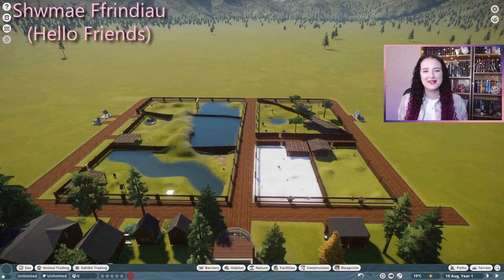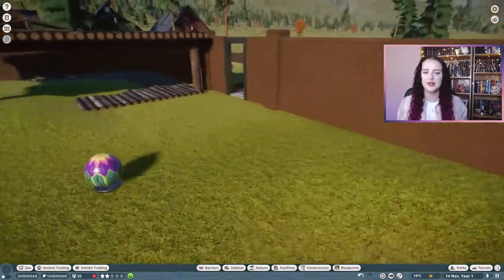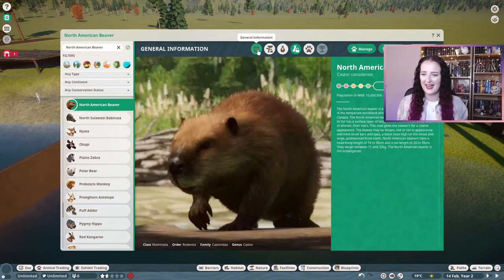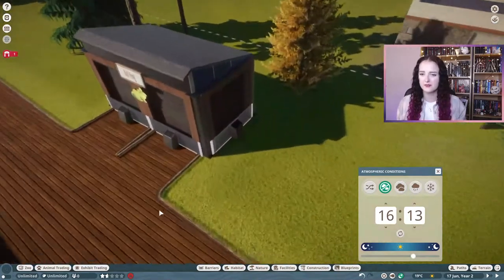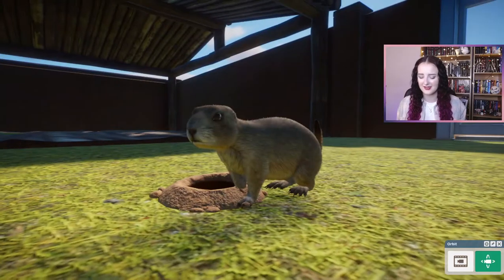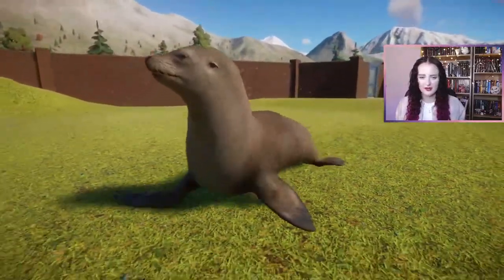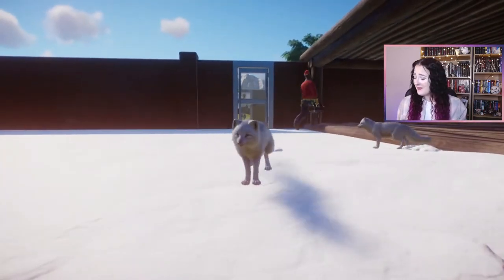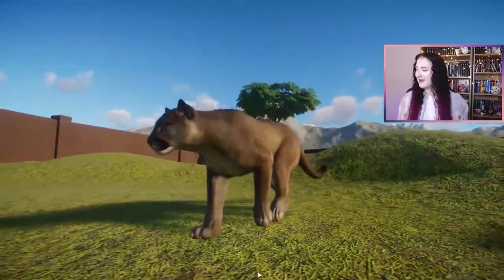Best DLC So Far! // Planet Zoo: North America Animals Showcase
Let's take a look at all 8 of the new animals included in the North America Animals Pack! I have also included all of the baby animals at the end of this video, the Arctic Fox and Black-tailed Prairie Dog babies are so tiny!
Which animal from the America Pack is your favourite? The Beavers are my favourite!

Timestamps:

00:00 Intro
00:21 American Alligator
01:14 American Alligator Fun Facts
02:09 American Beaver
03:25 American Beaver Fun Facts
04:15 Moose
05:40 Moose Fun Facts
06:16 American Bullfrog
07:39 American Bullfrog Fun Facts
08:09 Black-tailed Prairie Dog
08:59 Black-tailed Prairie Dog Fun Facts
10:02 California Sea Lion
11:12 California Sea Lion Fun Facts
11:44 Arctic Fox
12:37 Arctic Fox Fun Facts
13:33 Cougar
15:14 Cougar Fun Facts
15:50 Baby American Beaver
16:01 Baby American Alligator
16:20 Baby Moose
16:33 Baby Black-tailed Prairie Dog
16:48 Baby Arctic Fox
17:02 Baby Cougar